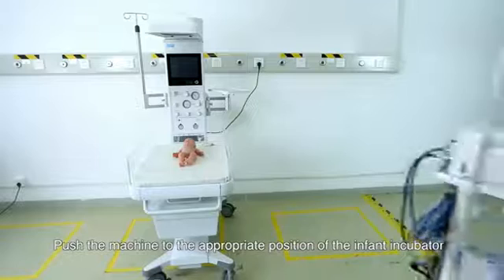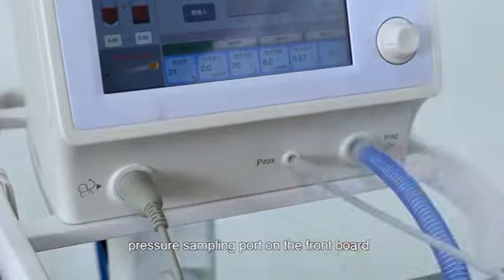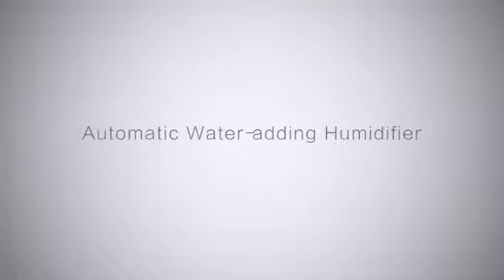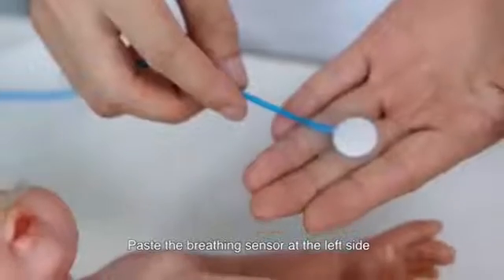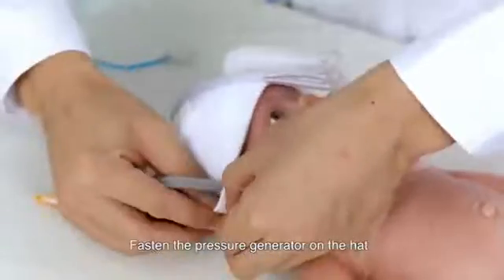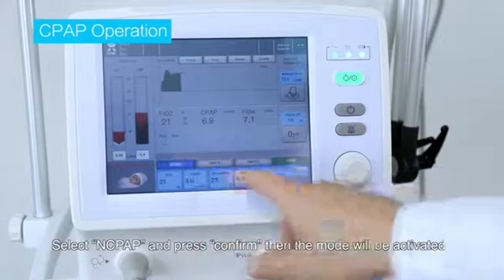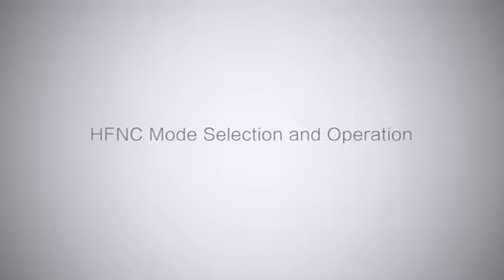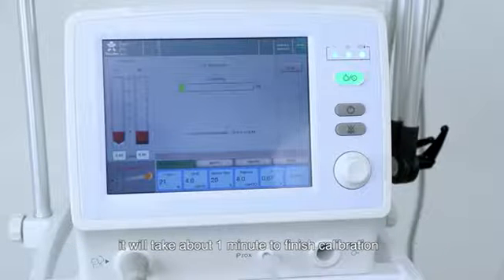accessories connection and ventilation